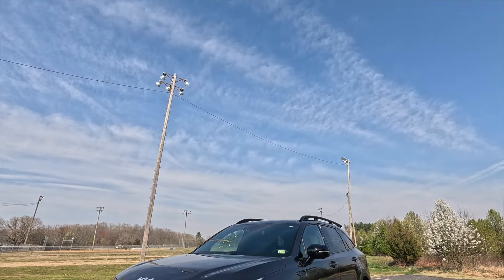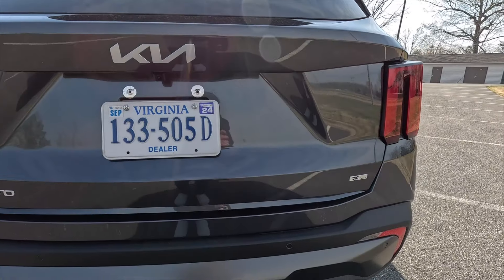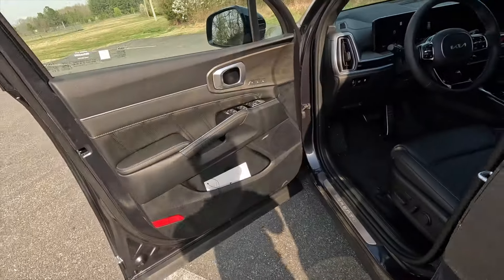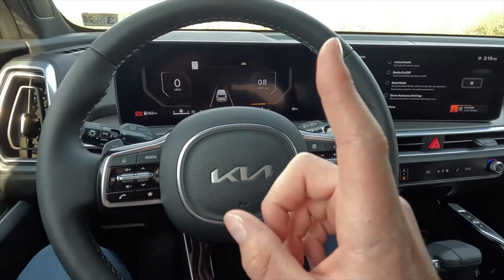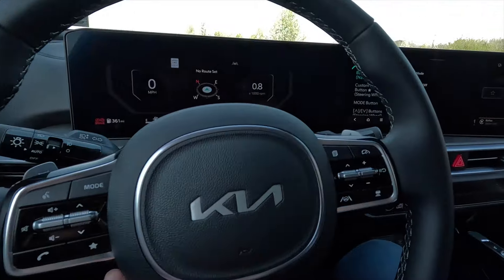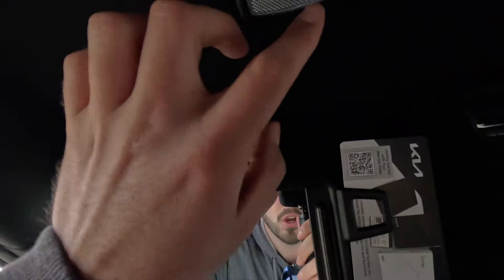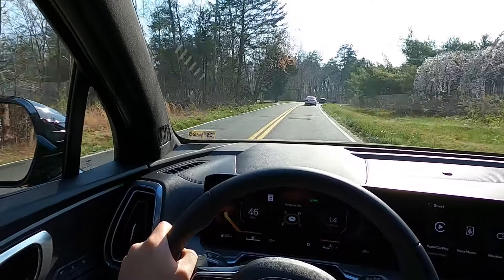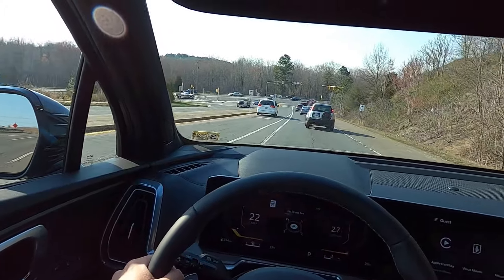2024 Kia Sorento X-Line SX Prestige - What's New For 2024?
In this video, I review the 2024 Kia Sorento X Line SX Prestige...

Safford Kia of Fredericksburg
Daniel Castro
10663 Patriot Highway
Fredericksburg, VA 22408